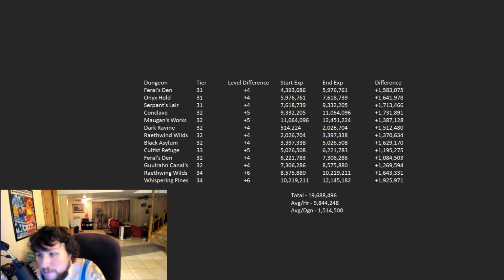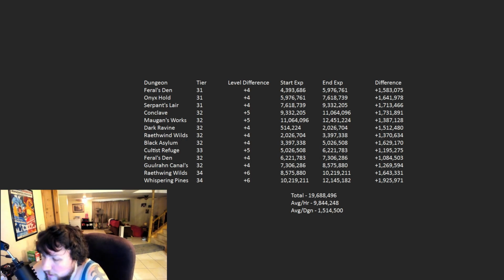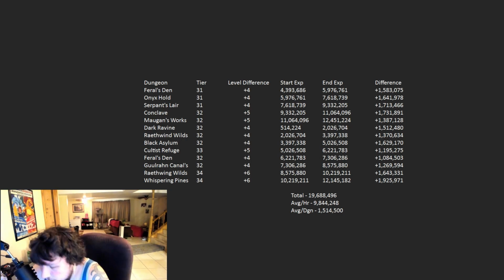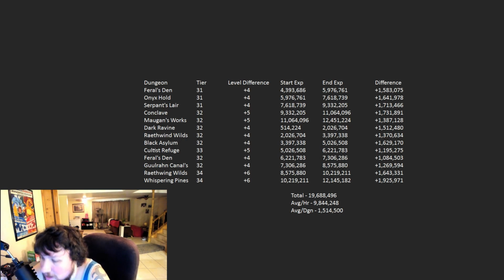Diablo 4 - How to OPTIMIZE Your XP FARM as a SOLO Player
The BEST dungeons to farm for experience as a solo player in Diablo 4 right now are Nightmare Dungeons, and they give you a ton of xp. Some videos are claiming that you can get 40-60 million experience per hour, which isn't very realistic for the vast majority of situations. Instead, I want to focus on some key things you should be thinking about in order to optimize your experience gain.

In this video, I go over data that I collected across 13 different Nightmare Dungeons of varying tiers to break down what you can realistically expect as you farm dungeons for experience. These experience numbers as VERY subjective, as there are many different factors that influence your xp per hour.

Instead of focusing on a huge number of experience per hour as a goal, let's talk about some ideas and methods to make sure that you're getting the most out of your build and your runs.

00:00 Intro
00:10 Unrealistic Expectations
00:55 Dungeon Data
02:15 The Truth About Leveling
03:50 Pick the Right Tier
05:00 Keep Moving Forward
05:59 Adjust Your Build
07:20 Closing Thoughts

Live streaming on Kick every Tuesday, Thursday and Sunday